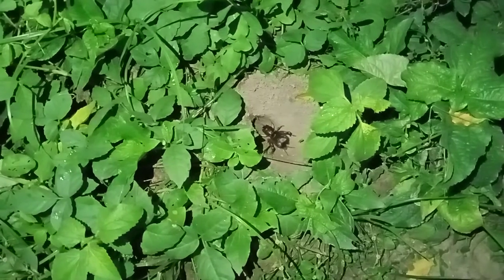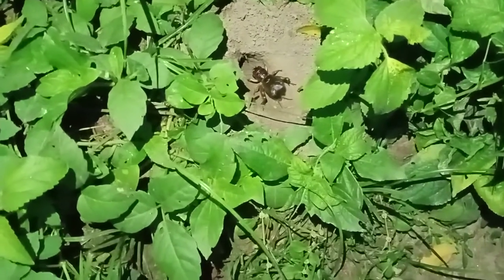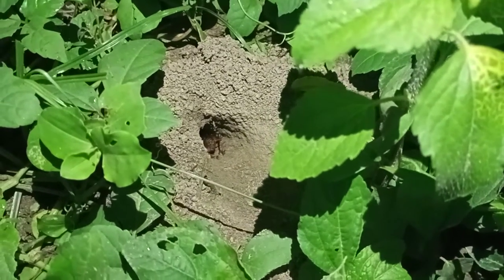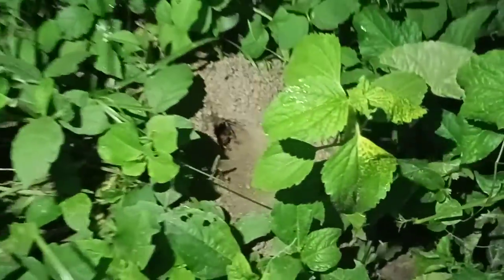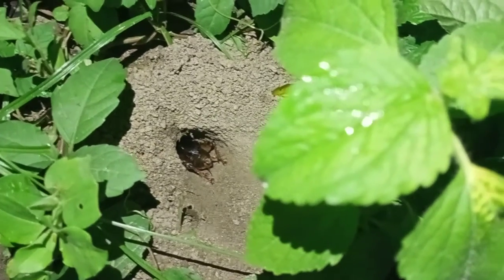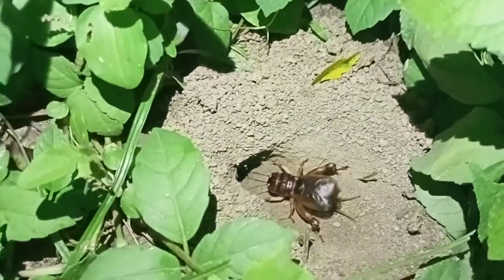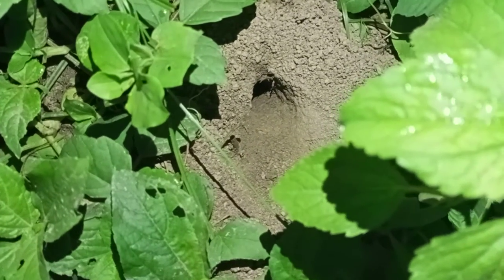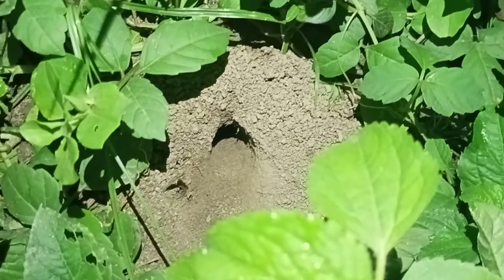Outstanding song of Cricket insect by the help of stridulatory organ present on their fore wing 😊👌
It is a cricket, he naturally producing this beautiful sound and song by the help of stridulatory organ. It is really a amazing quality of song. It really impressive 😊👌🥰